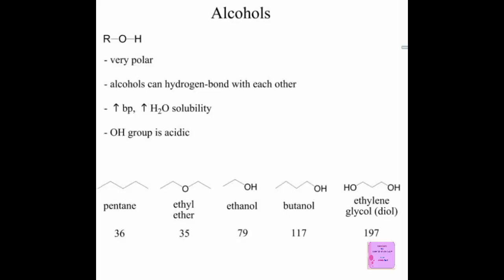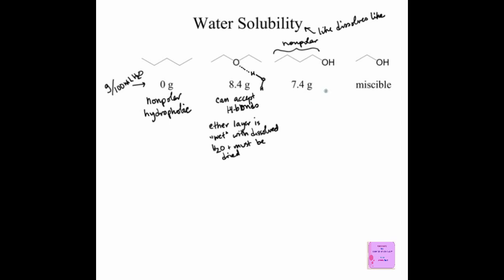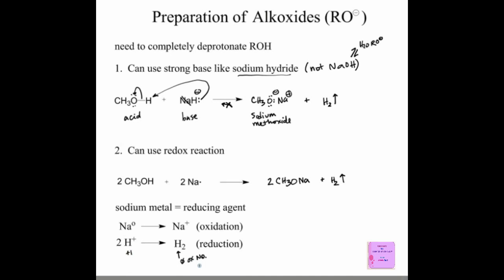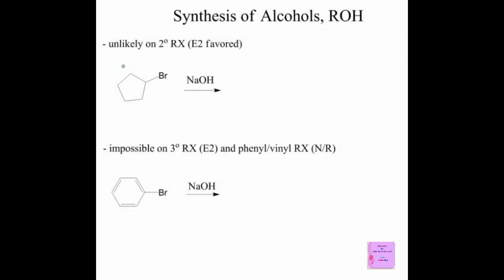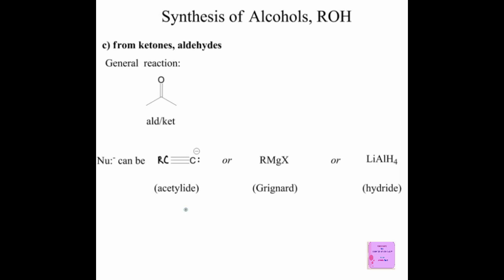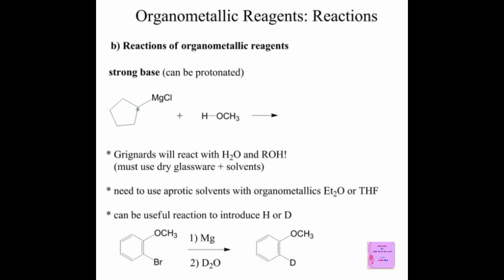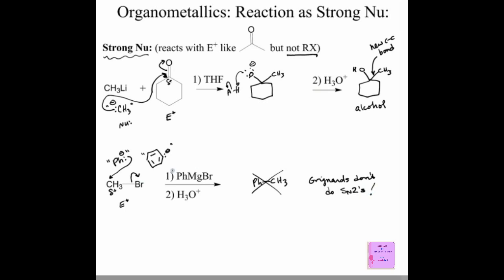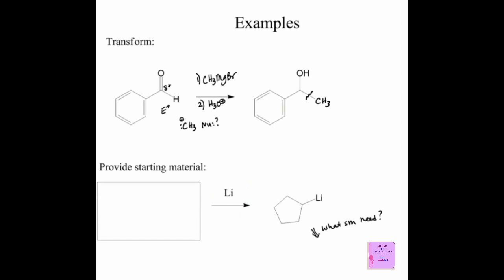Alcohols, Part 1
Alcohols-organic chemistry Part 1